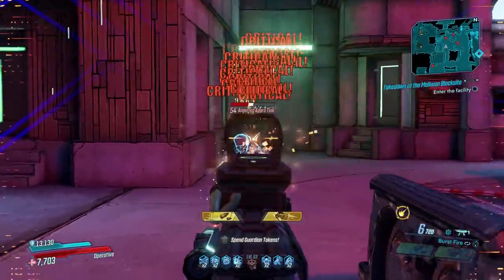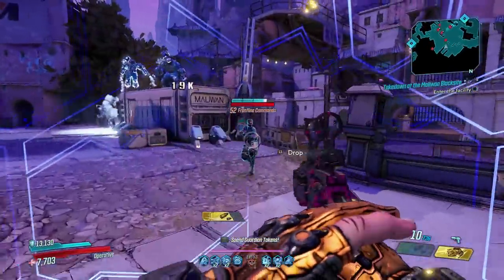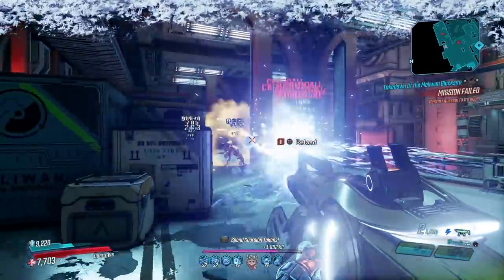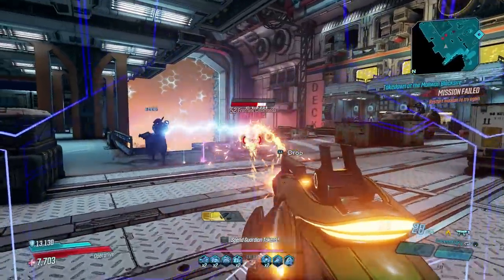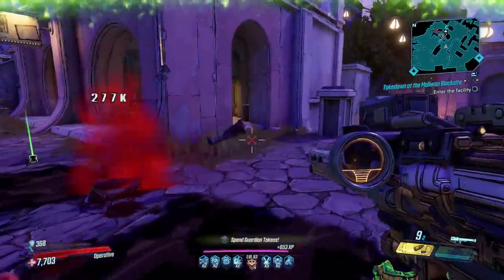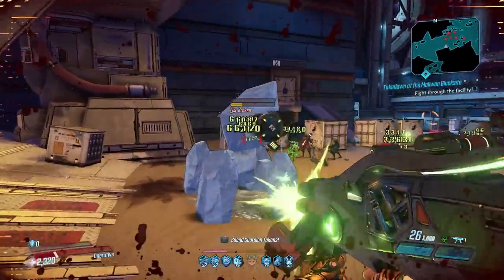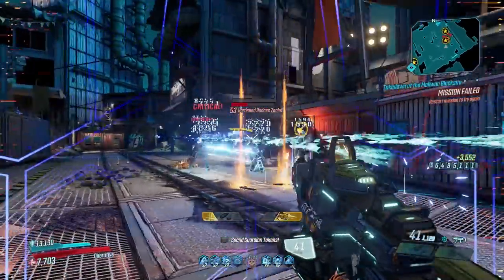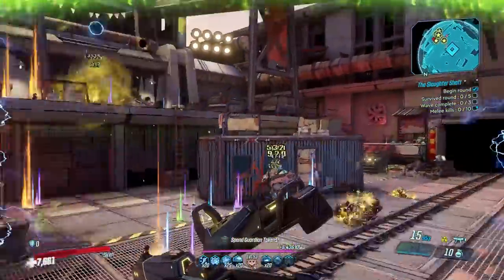Borderlands 3 FIVE More Legendaries You Need at Level 53 | Best Guns for End Game Builds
In this video I showcase 5 More Legendaries that you need at level 53. These Weapons and Items are the starting point for any good End Game Build, no matter who you play as and are some of the best legendaries in the game. I explain why they're good, who they're best suited on and tell you what enemy has the highest chance of dropping them.